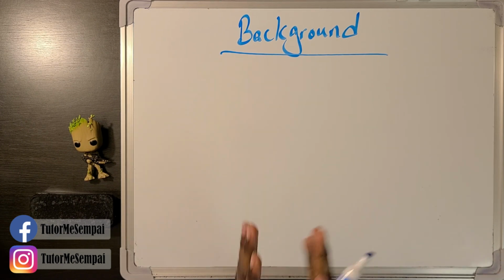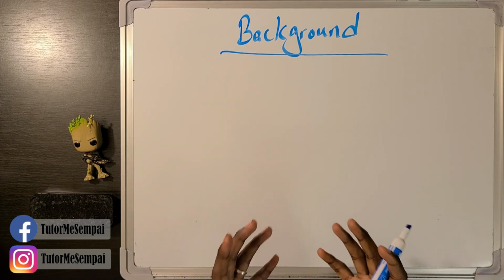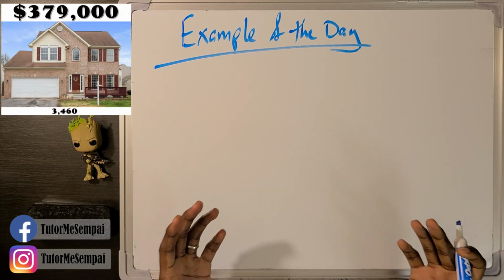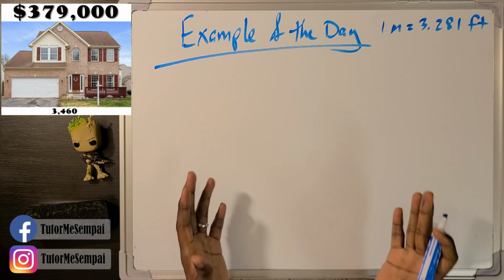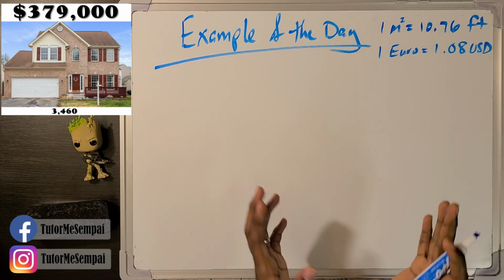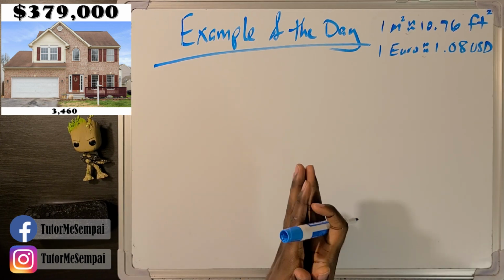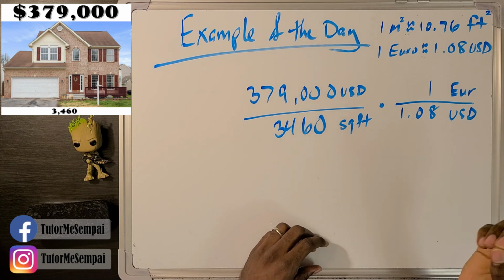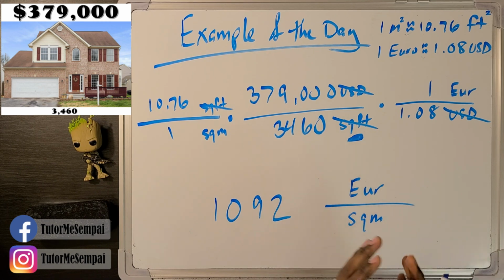What You Should Know About Rate Conversions ~ 6th Grade Tutor Me Sempai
In this 6th grade video, we will go over what you should know about rate conversions. You have your rates and you know how to convert units. Now it is time to convert rates. If you are ready, join Tutor Me Sempai to see how.

Timecodes
0:00 - Intro
0:43 -Background (Things you should know)
2:47 - Example of the Day